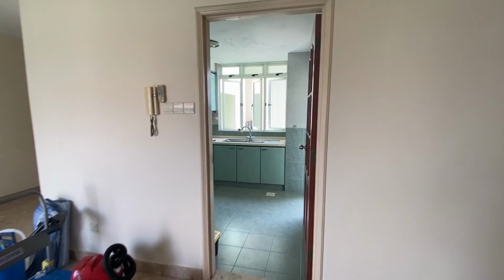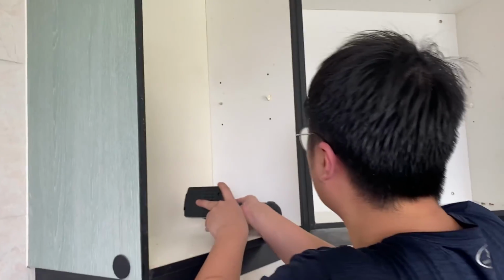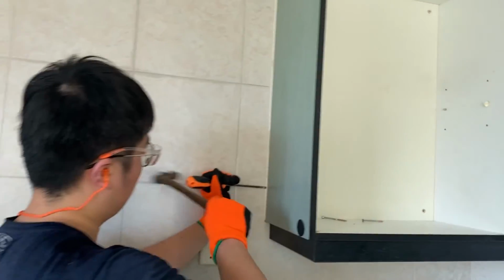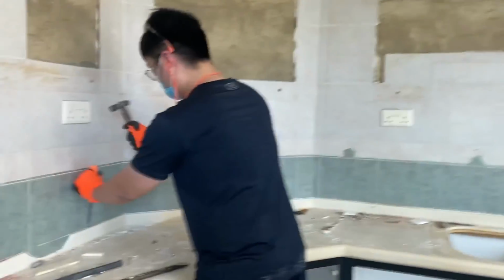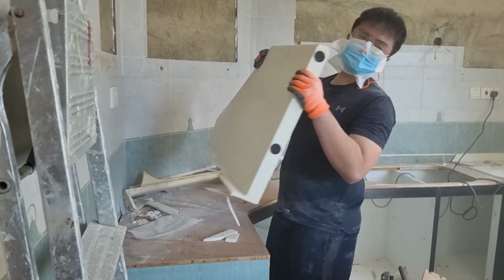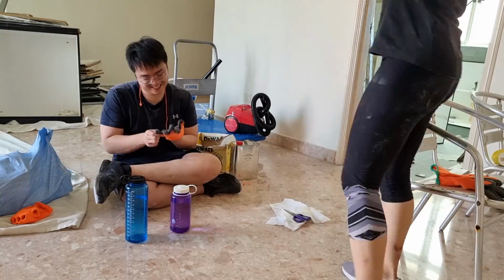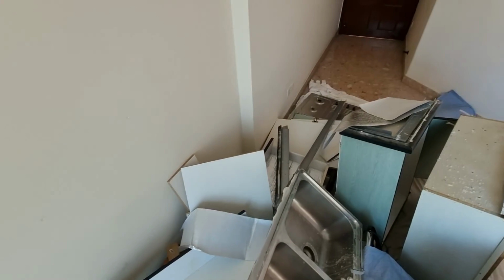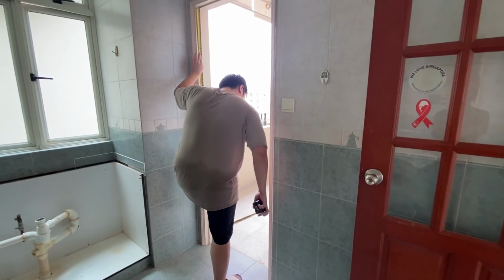#3 - Hacking Our Kitchen Carpentry | DIY Home Renovation Singapore | Craft & Cook SG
Hi guys! Can you believe we hacked away our entire kitchen by ourselves in 1 day. It was very tiring, but a fun thing to do together I guess!! Don't need to pay money for the The Fragment Room (LOL), just try to do your own renovation.

It took us about 6 hours total to hack away the entire kitchen, so if you want to do this, you can probably do it in a day as well. If you do try it, share your experience with us! You can tag us on IG @craftandcooksg 😊

New videos out every Saturday!